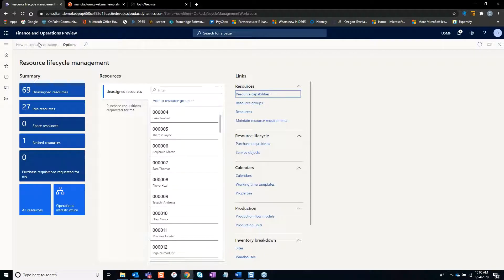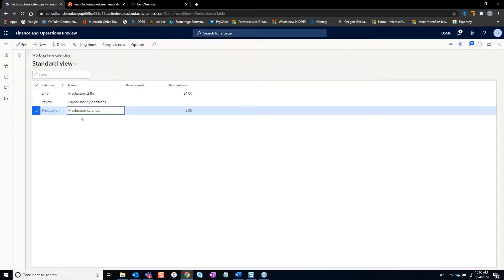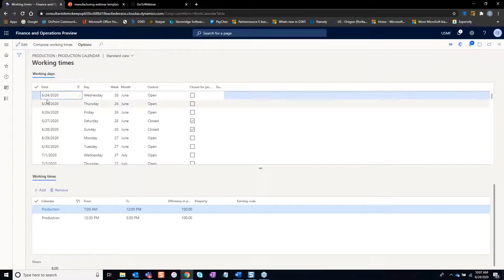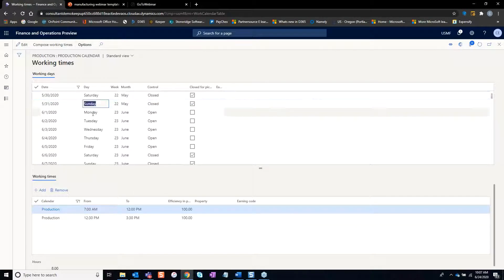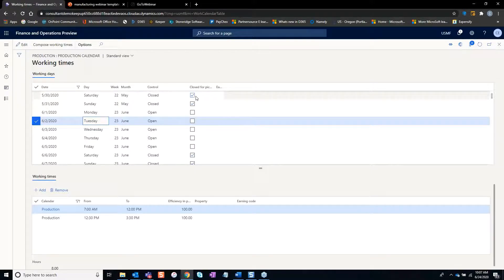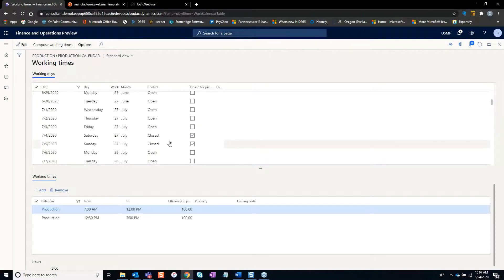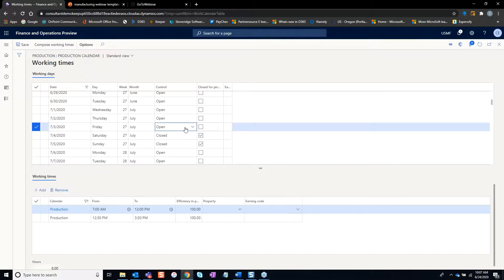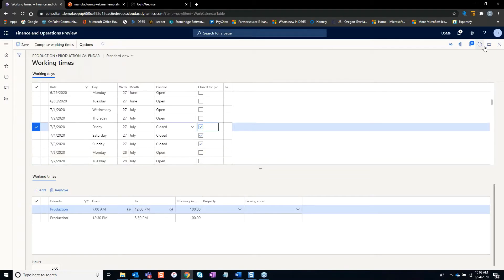Using Calendars in Dynamics 365 to Automatically Update Capacity Planning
Within the Resource lifecycle management view in Dynamics 365, you can see a variety of calendars that help manage production cycles, working times, payroll, and more. By accessing the different calendars, you can gain a better understanding of how much you need to produce and what your capacity is.

This short video highlights the calendar feature and the impact it has on manufacturing production.